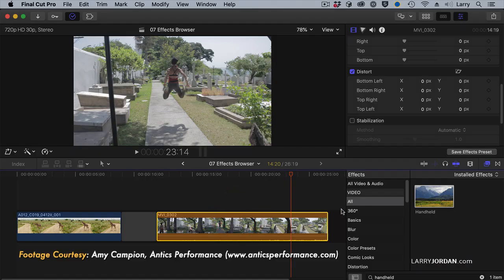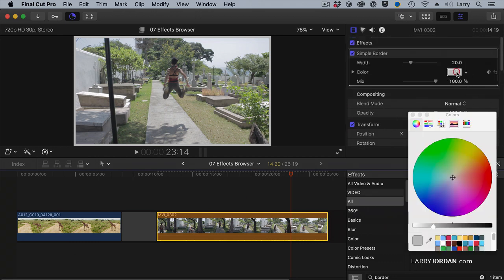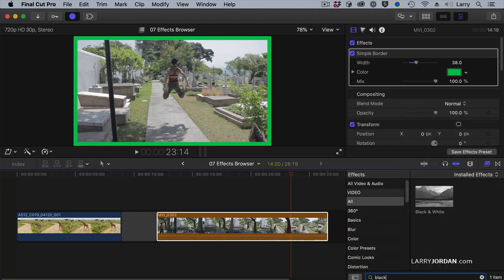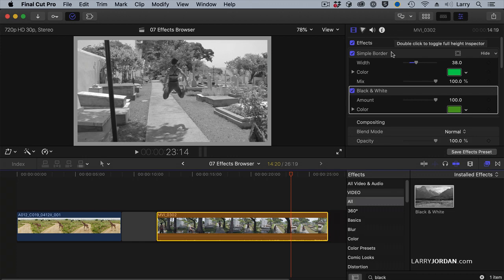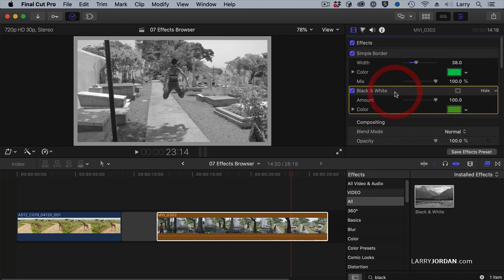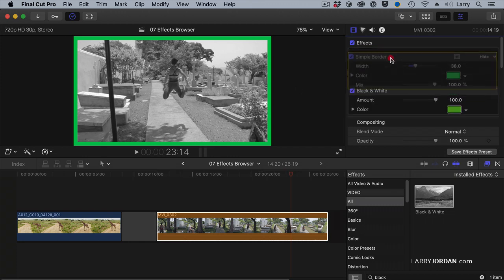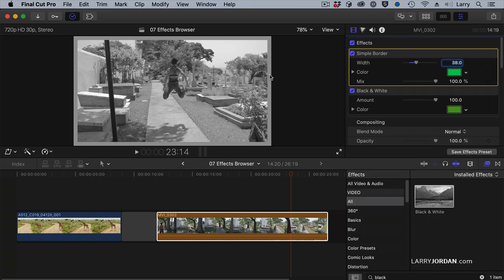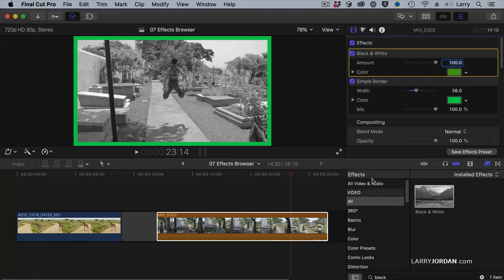The Order of Effects Makes a Difference in Final Cut Pro X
"The Order of Effects Makes a Difference in Final Cut Pro X" is an excerpt from a recent PowerUp webinar presented by Larry Jordan.

Effects are the fun part of video editing because there are so many different options. In this video tutorial, Larry Jordan shows why the order in which you place effects on a clip makes a difference in the results in Apple Final Cut Pro X.